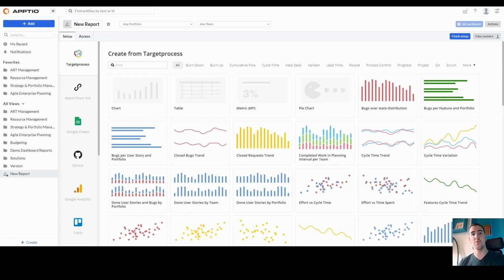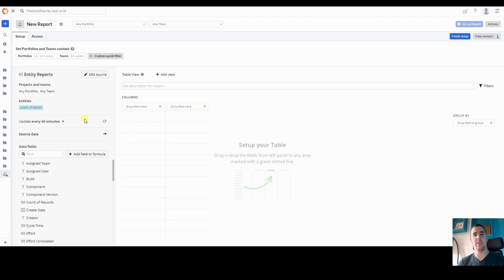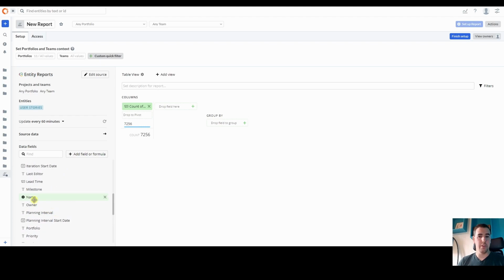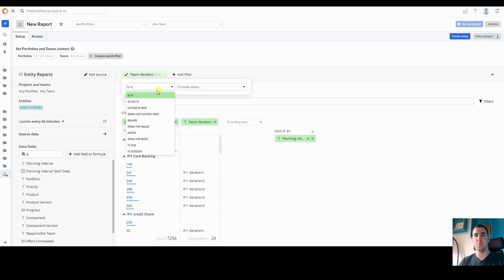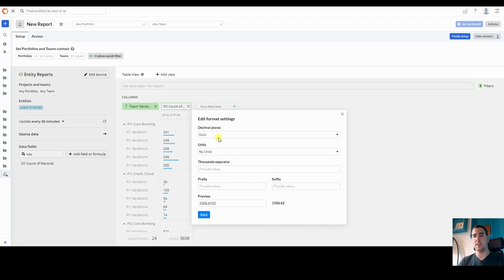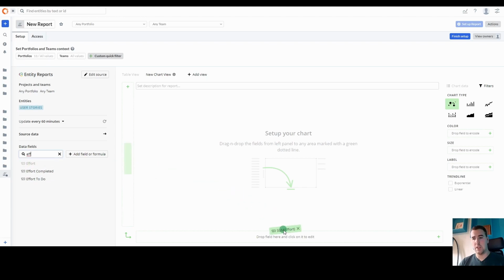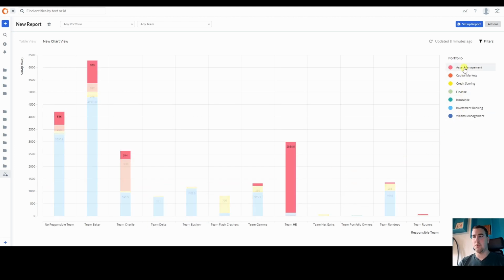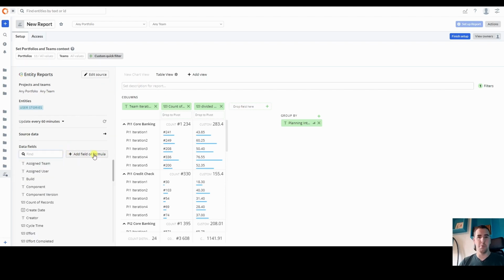Targetprocess Creating Reports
In this short training video, I explain how to create reports in Targetprocess.